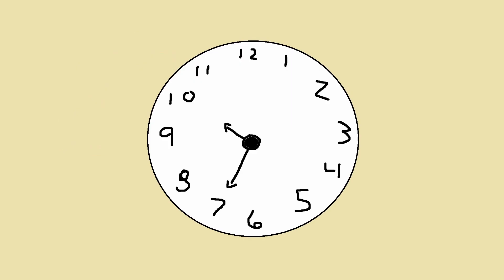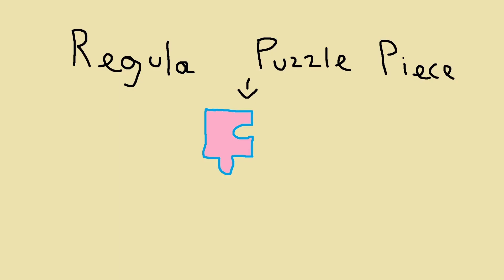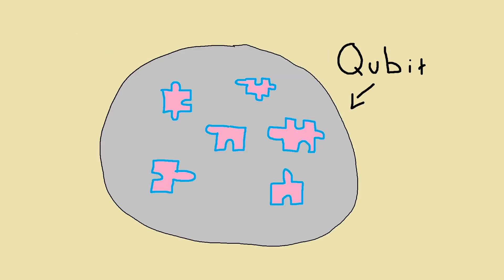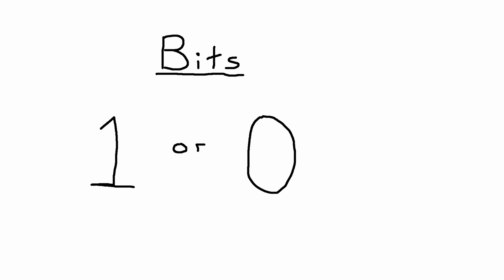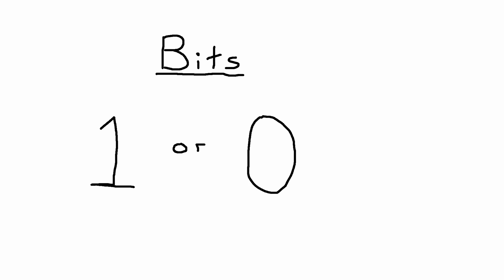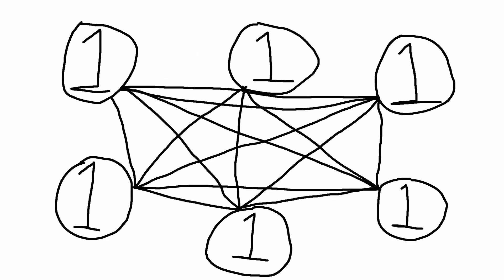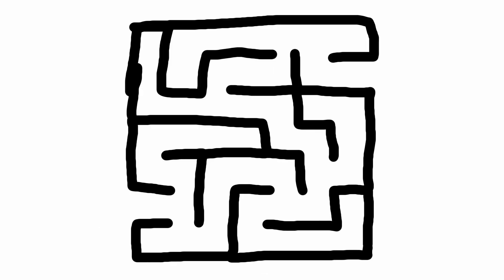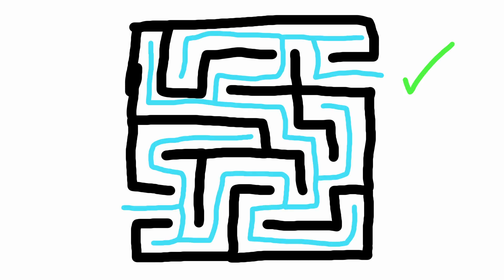What is Quantum Computing? a very simple explanation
Check out this week's video on Quantum Computing where I try to explain it in simple terms which anyone can understand !

Quantum Computing is a very complex topic so feel free to correct any of my points in the comments!